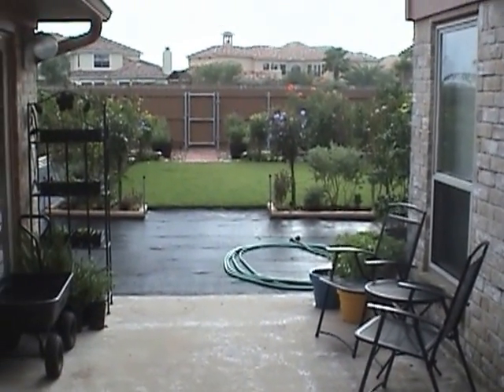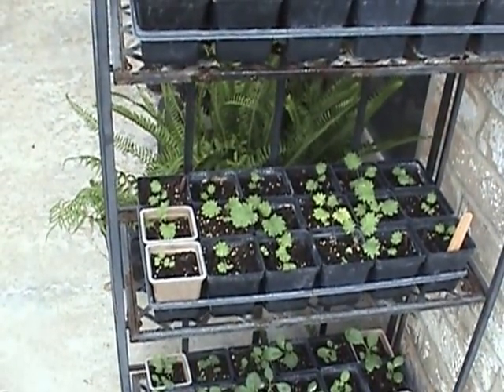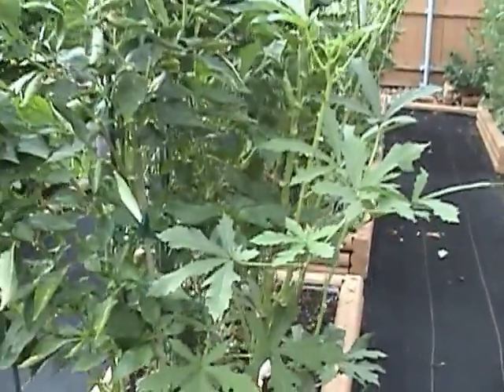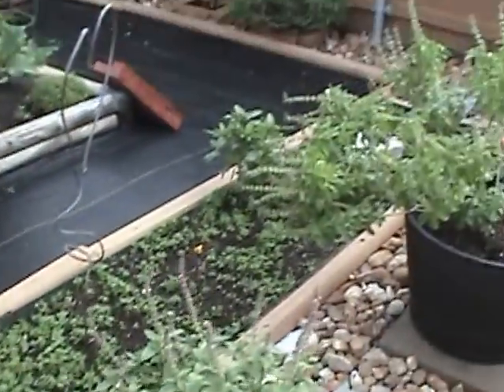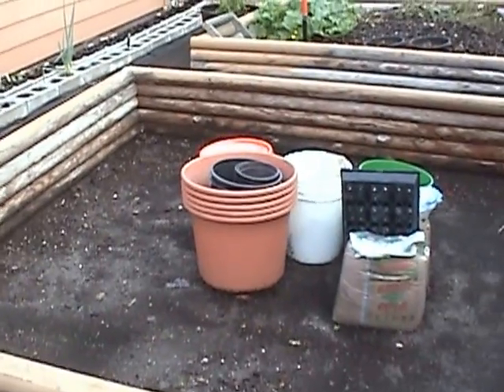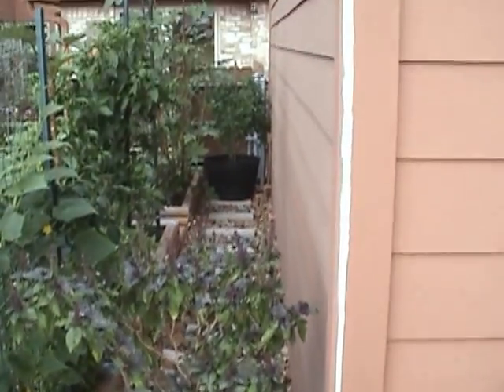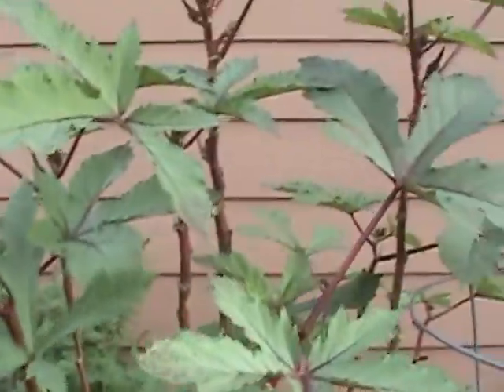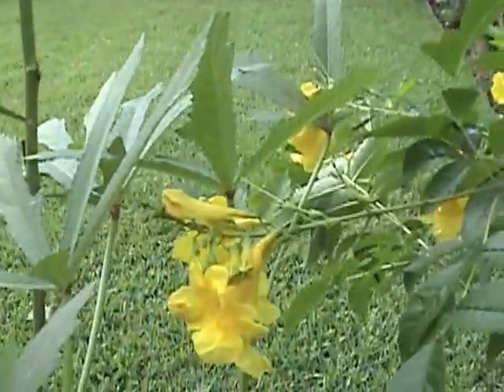Gardening Tips 2012_09_Garden Tour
Gardening tips/ideas for planning your own urban garden. This is the September 2012 update of how the garden grows. Time for fall planting-my favorite-greens, greens and more greens. Baby kale of many kinds, lettuce & beet greens all started for a great cool weather harvest. View the progress being made in Mo & Sonny's amateur urban garden in Houston, Texas, U.S.A..